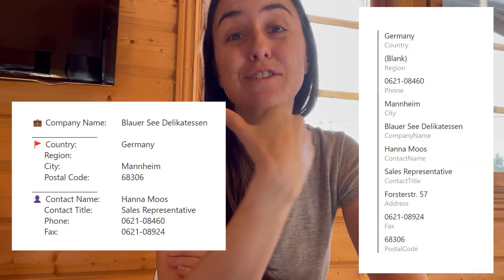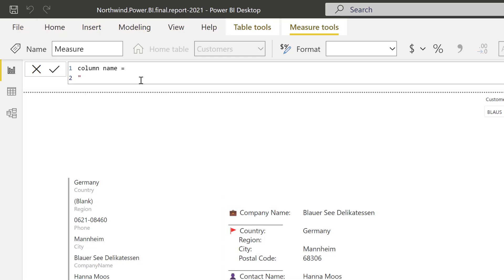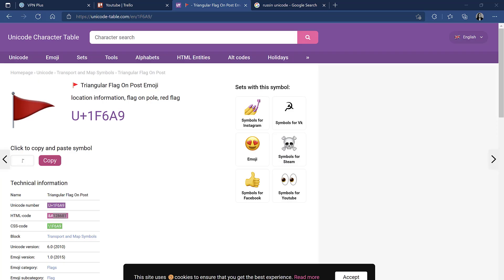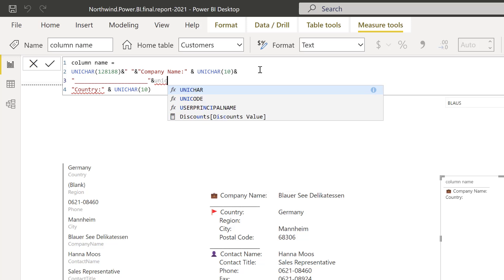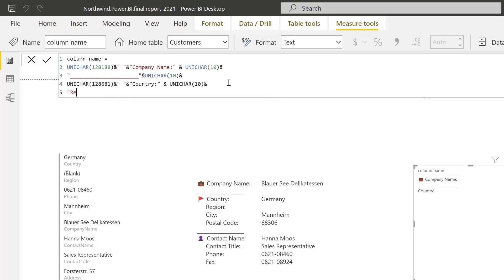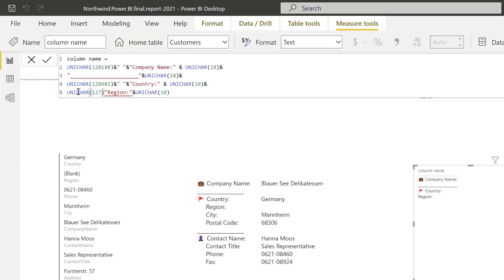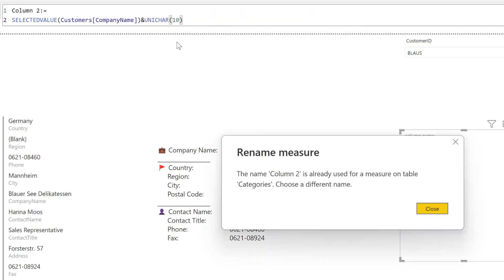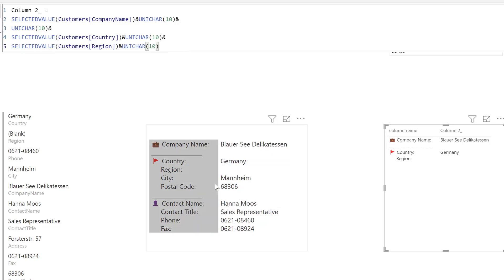How to create STUNNING multicards in Power BI with a little bit of DAX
In this video I am going to show you how, with a little bit of DAX, you can create stunning multicards.